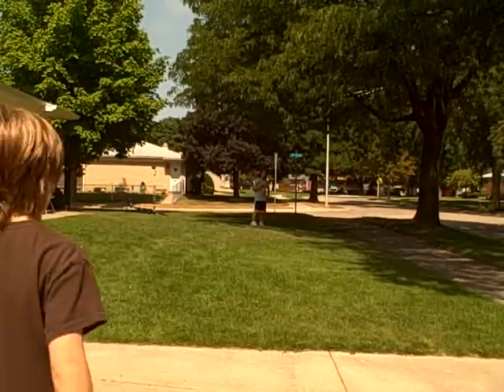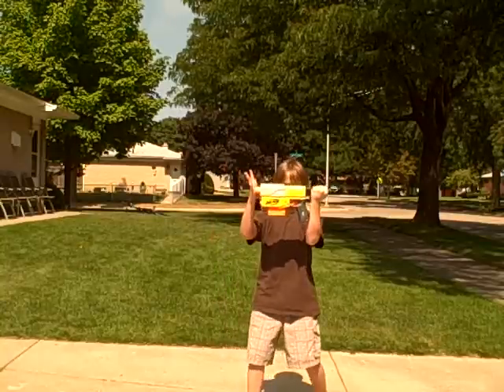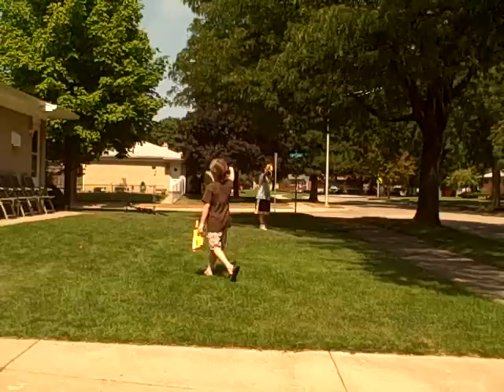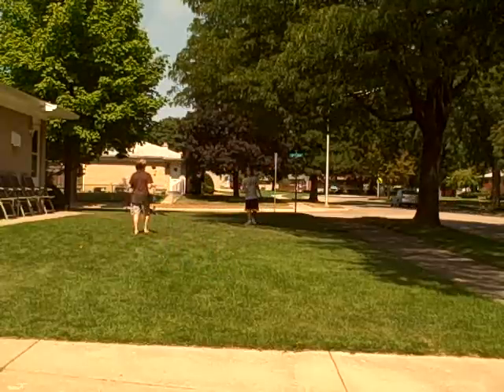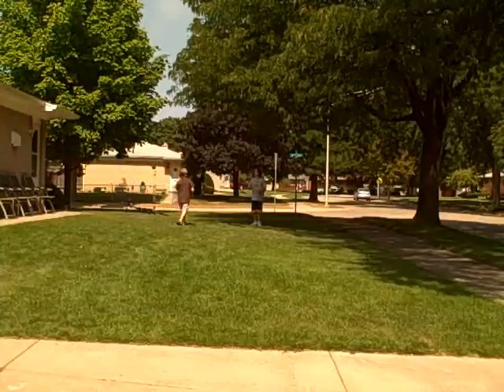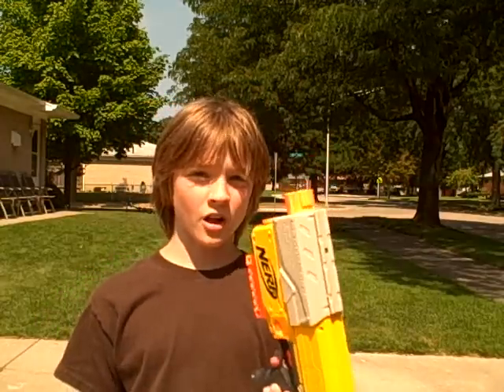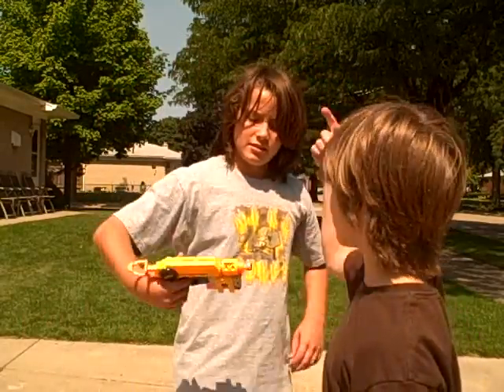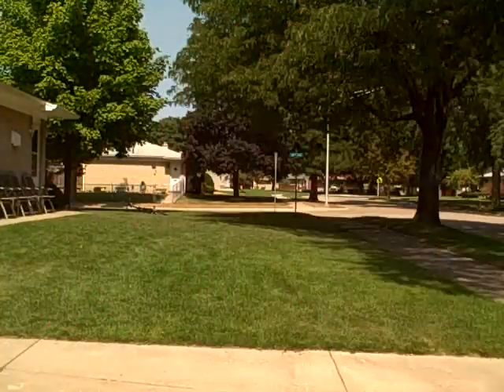Modification: Range Test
In this video, we show you the new ranges of the Nerf Recon (modded), and the Nerf NiteFinder (modded).